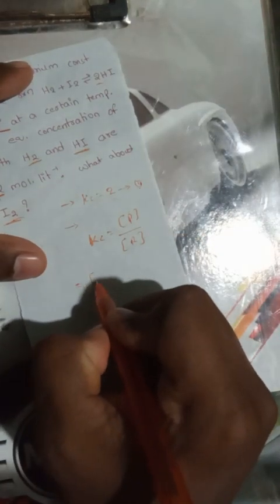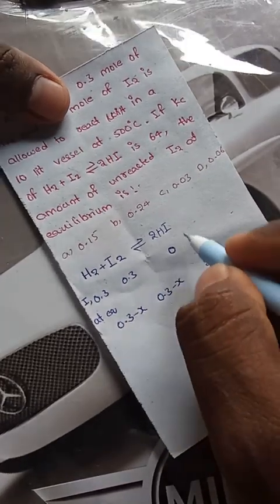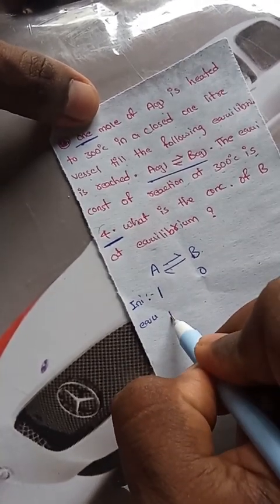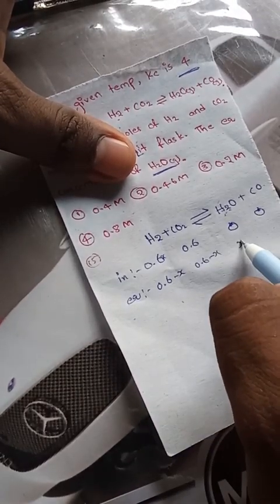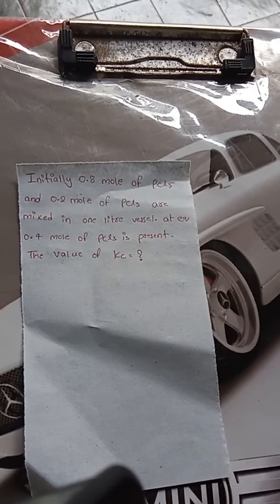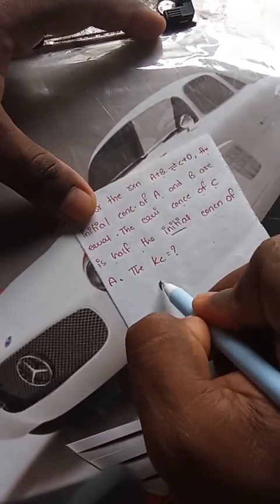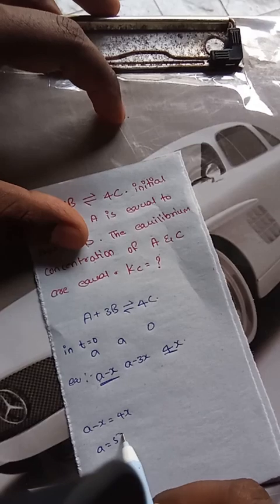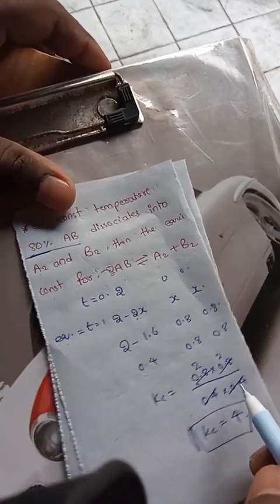chemical equilibrium, equilibrium constant(Kc) mcq's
Chemical equilibrium class 11
Concept: equilibrium constant Kc
Type of video: mcq's